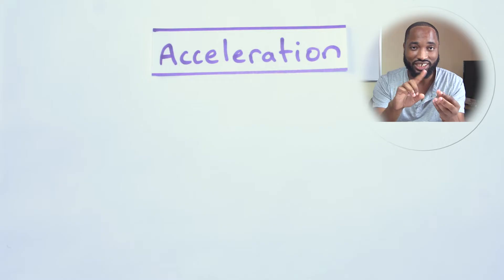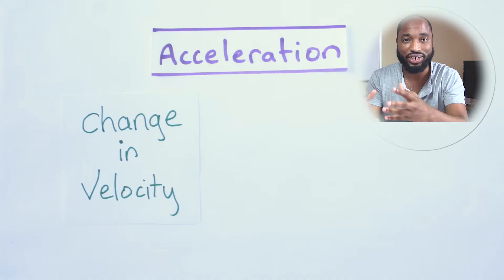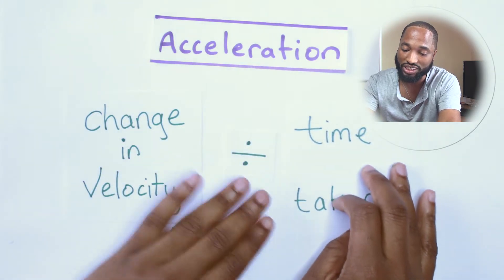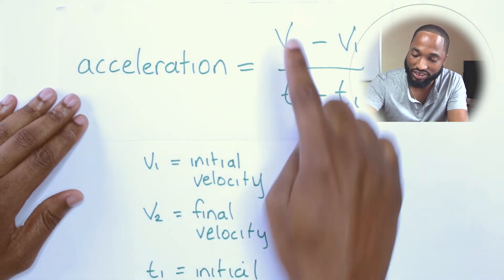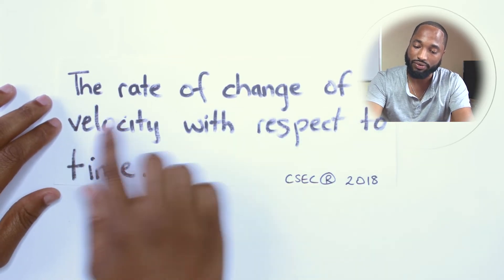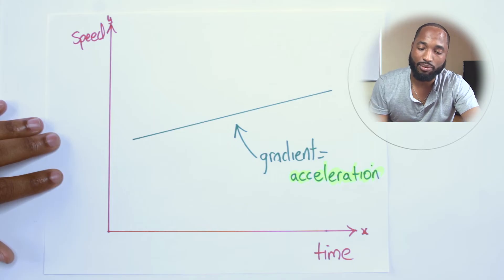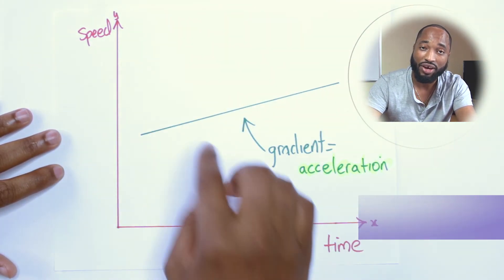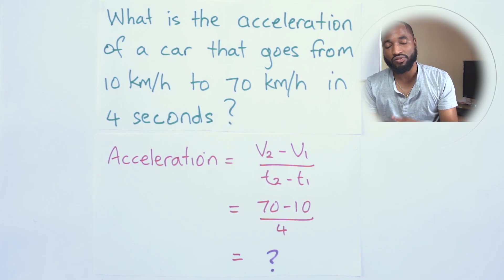MATHS GLOSSARY 3 - ACCELERATION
quick look on what acceleration means to you in csec maths